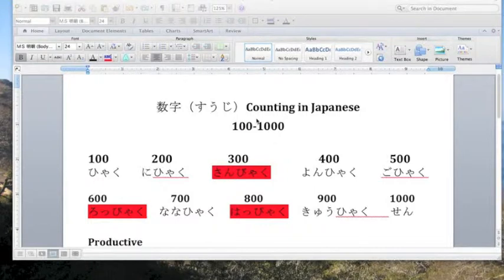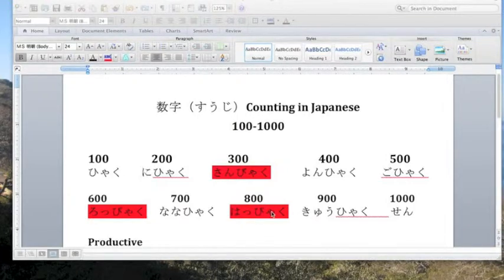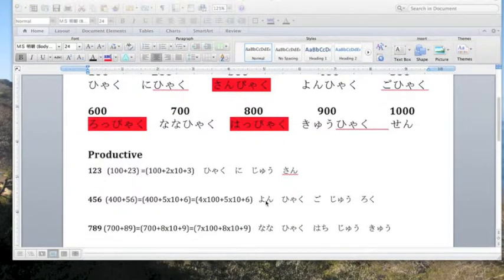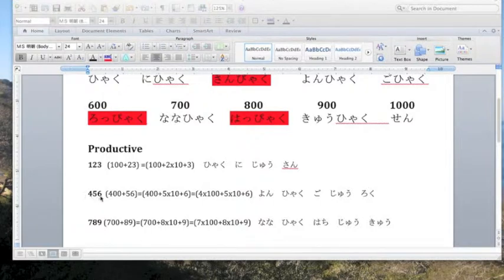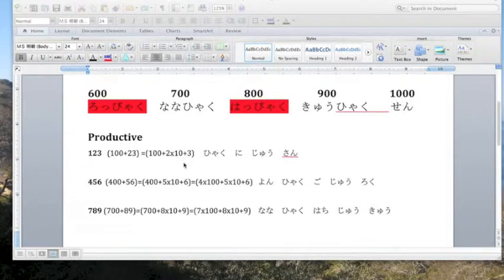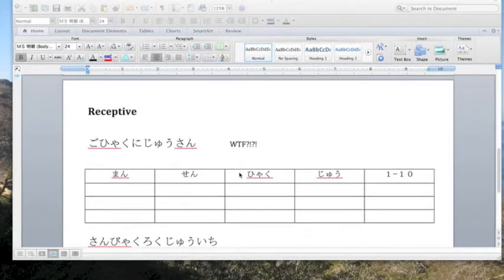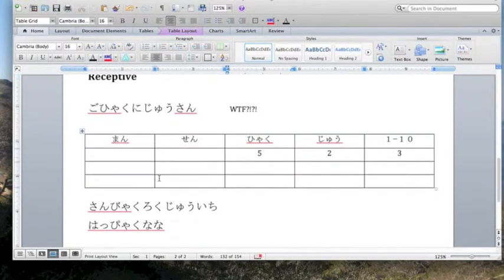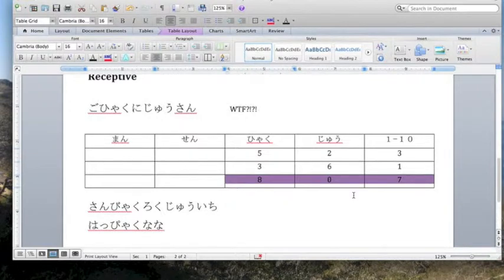Paly Japanese 1-Counting in Japanese: 100-1000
Today I want to cover the thought process behind counting in Japanese.  In many cases, as long as you have your 1-10 numbers mastered, counting upwards is not that difficult, as you are basically doing basic combinations of those numbers.